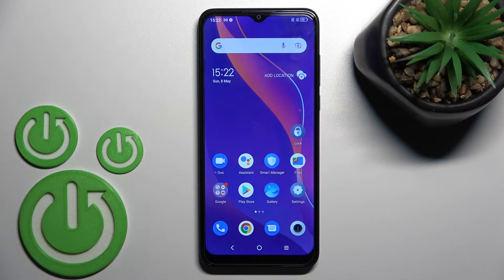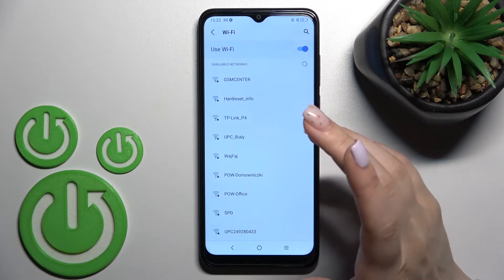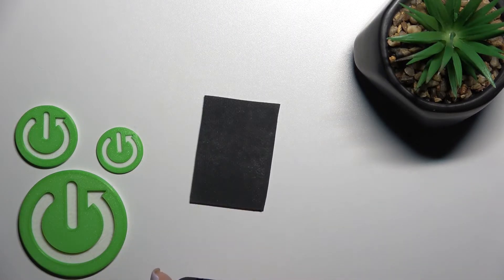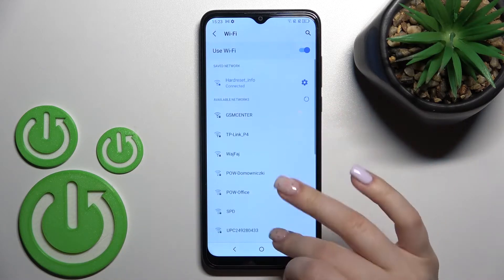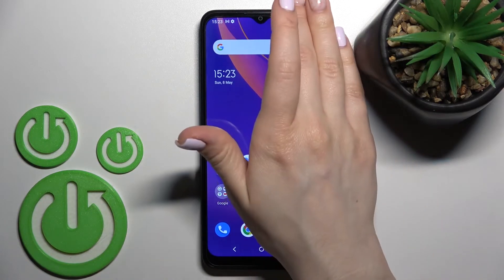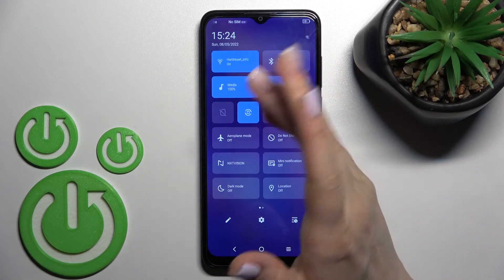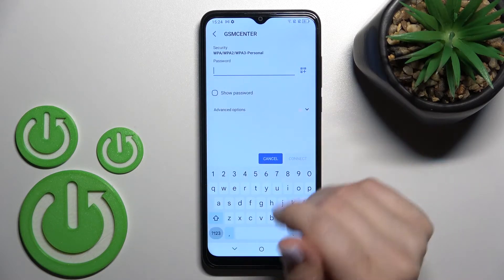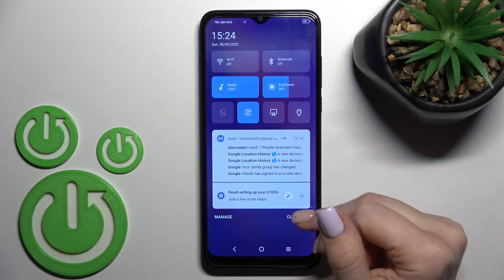How to Connect with Network in TCL 306 – Connect Device with Wi-Fi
In today’s video we will show you how to correctly connect your TCL 306 smartphone with Wi-Fi. Don’t wait and make sure that you will be able to pair TCl 306 with network in any time that you wish to.

How to connect TCL 306 with Wi-Fi? How to connect TCL 306 with network? How to Use Wi-Fi in TCL 306? How to pair TCL 306 with Wi-Fi? How to enter Wi-Fi settings in TCL 306? How to reach Wi-Fi panel in TCL 306? How to use network in TCL 306?